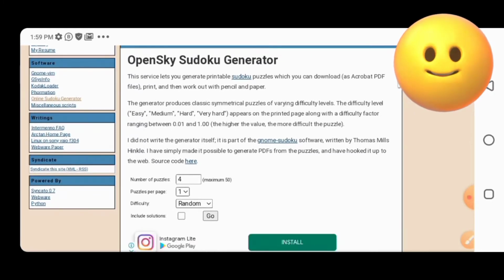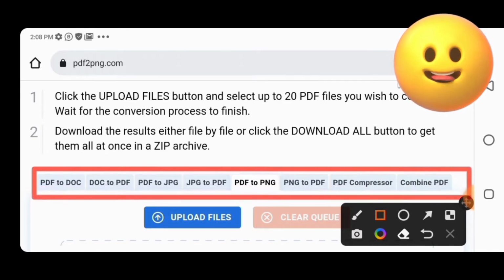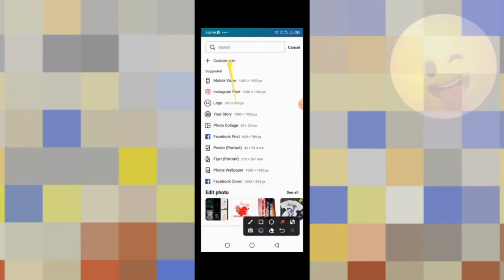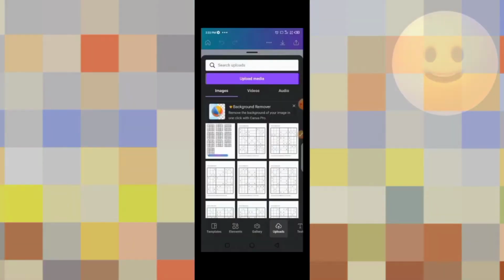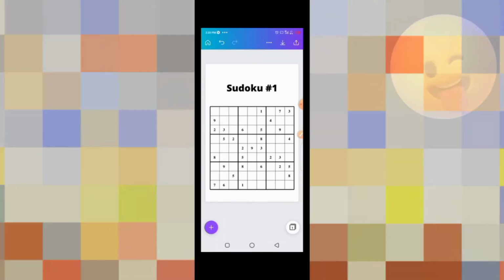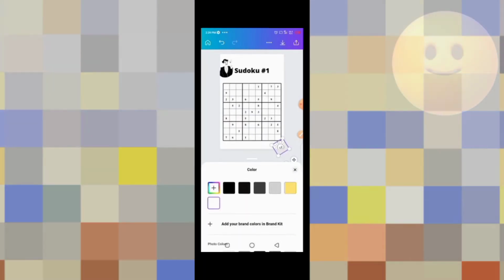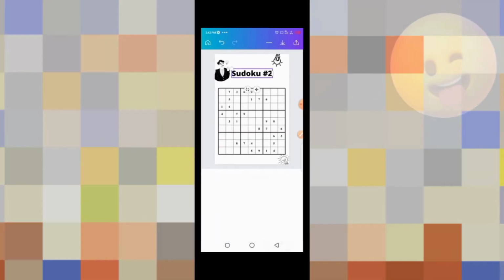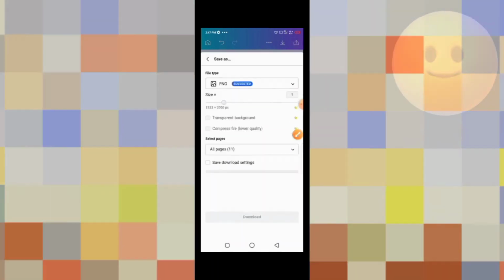How to Create Custom KDP Interior (free)-KDP Publishing.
This video takes you through the Step-by-step tutorial of making your custom KDP interior for free.

KDP publishing is the first method of making money online using your phone (which we stand for in this channel), we make it easier to do and understand.

Check out other videos and follow the process at the channel thumbs up.

How to create KDP interior create custom interior KDP business amazon kdp tutorial kindle direct publishing Amazon KDP kdp low content books self publishing on Amazon kdp interior template